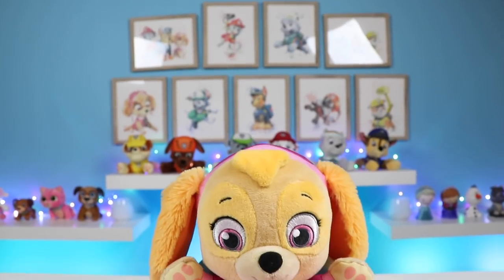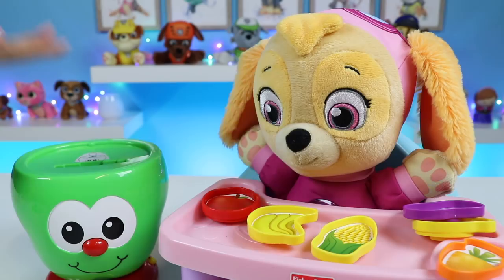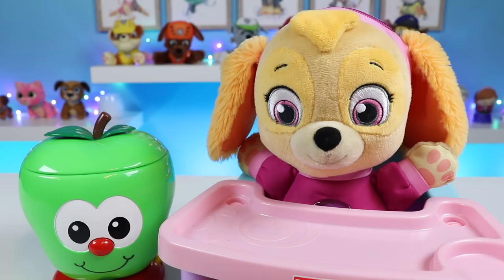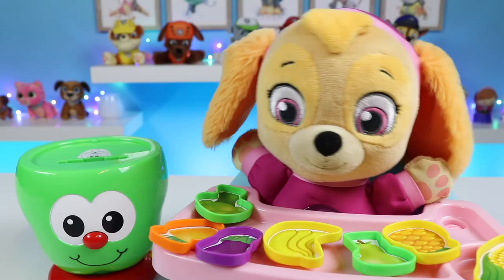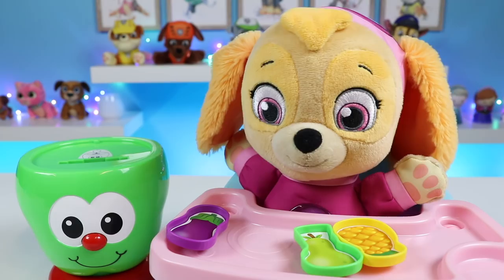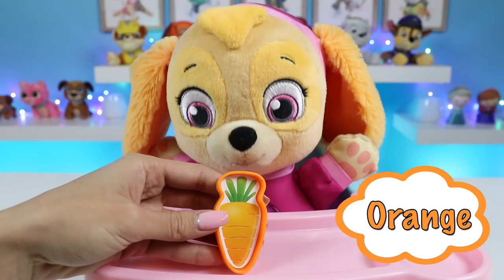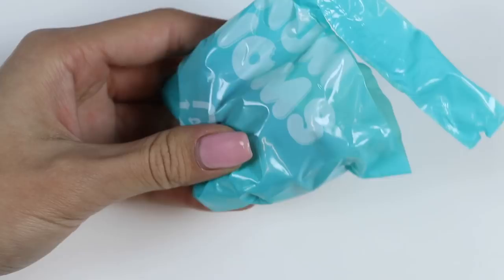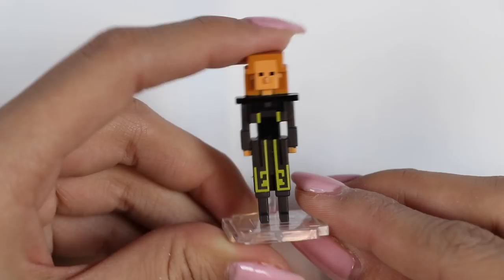Paw Patrol Baby Skye Plays Games With Sort And Learn Apple!